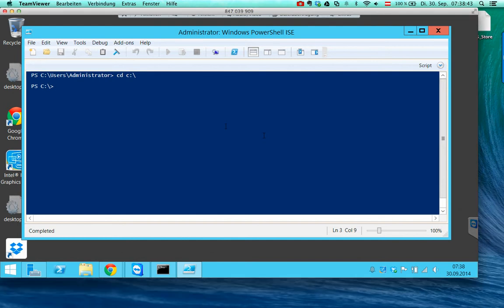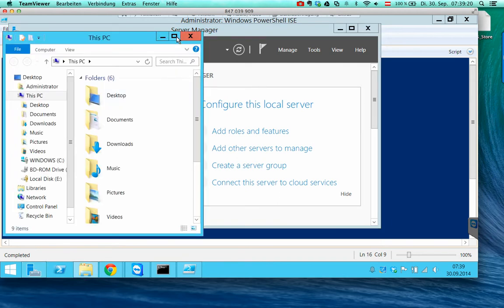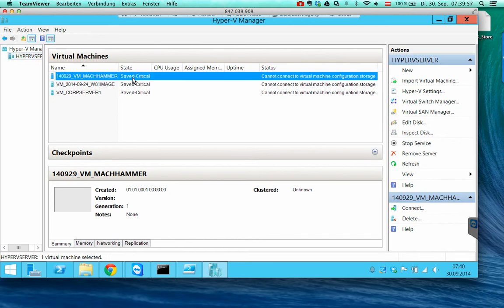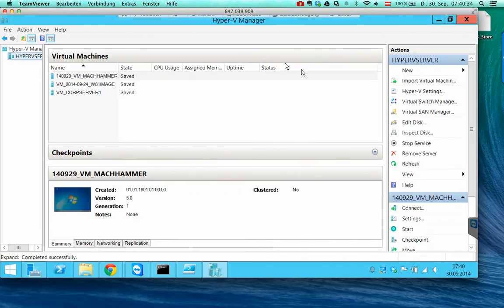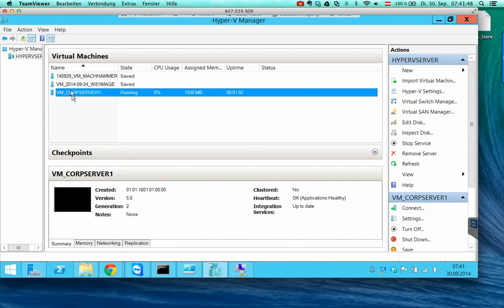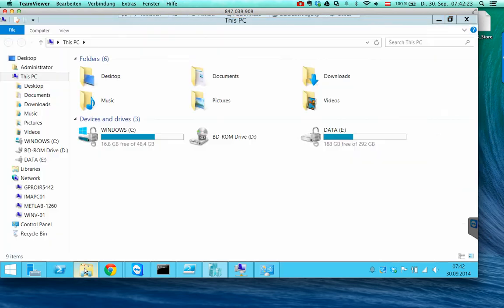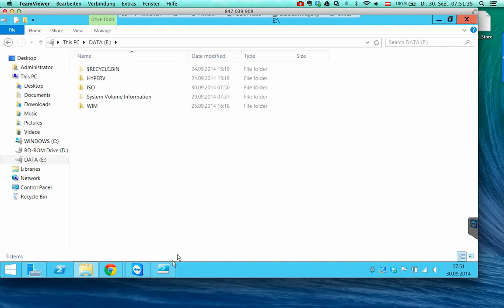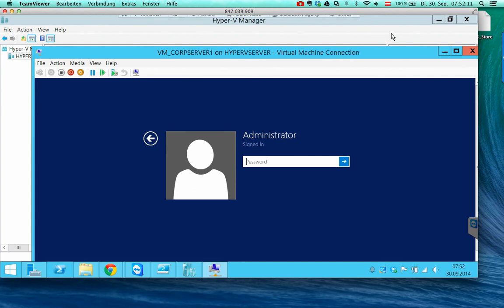Windows Server 2012 R2 - Part 6 - Bitlocker Disk Encryption Part 2